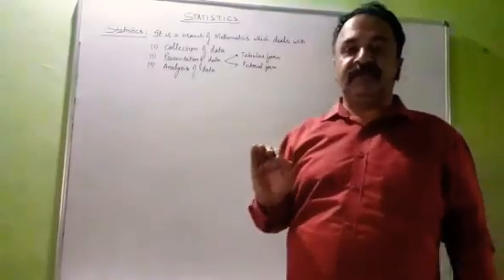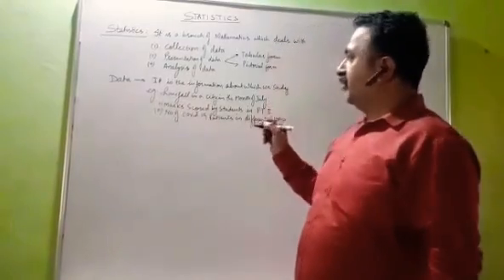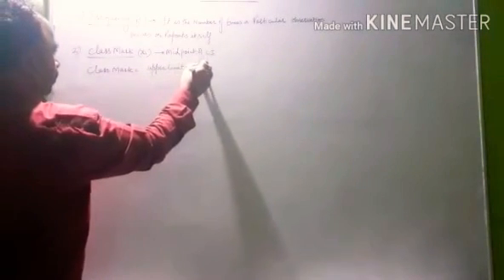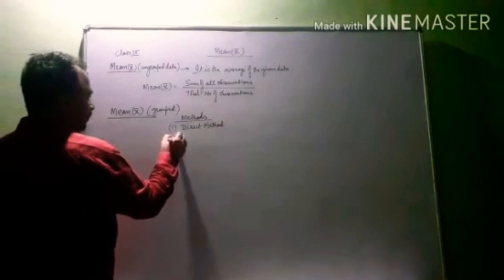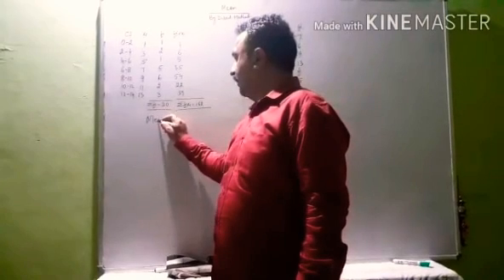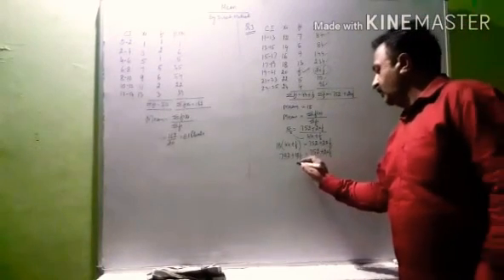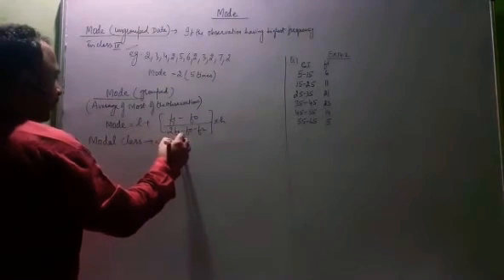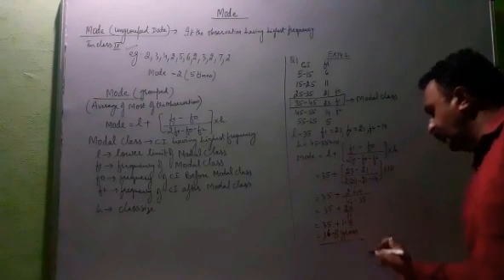Lecture on statistics class x by Raman dhiman